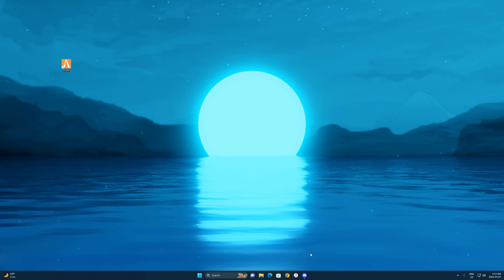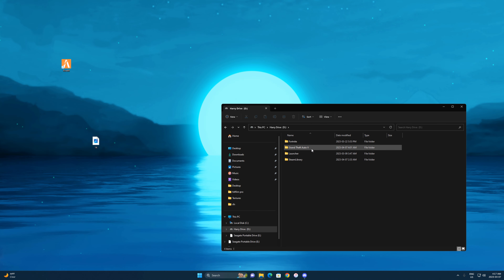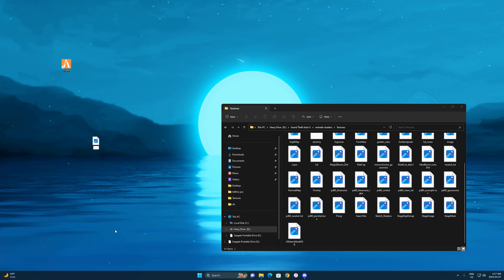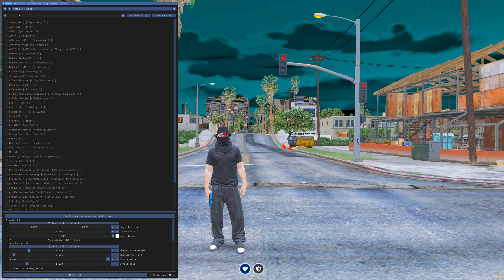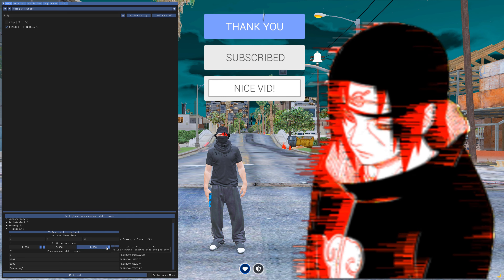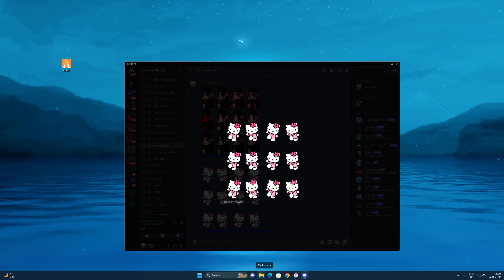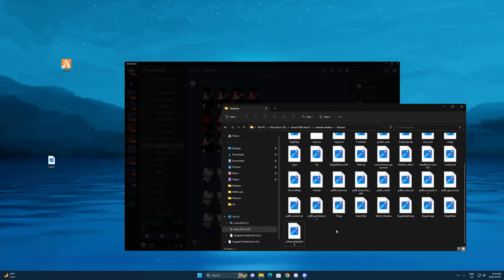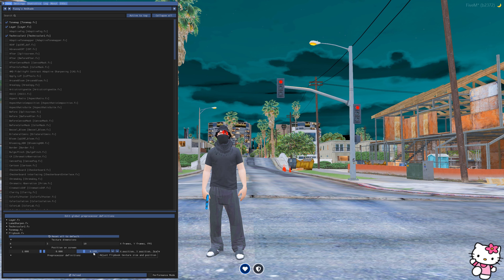FiveM - ReShade Animation Flipbooks “2023 TUTORIAL”